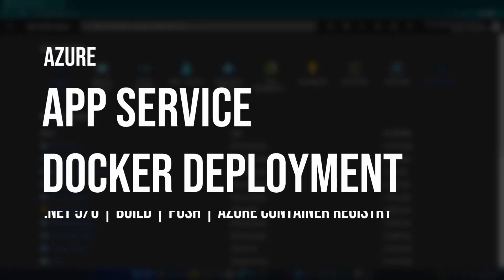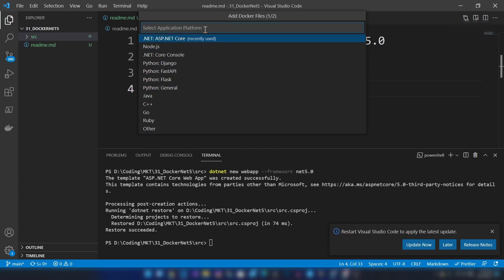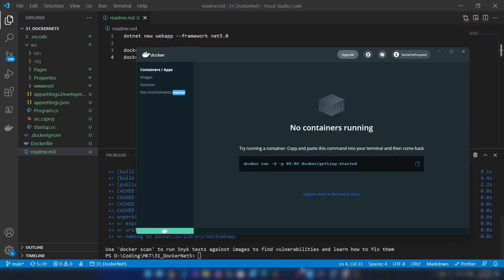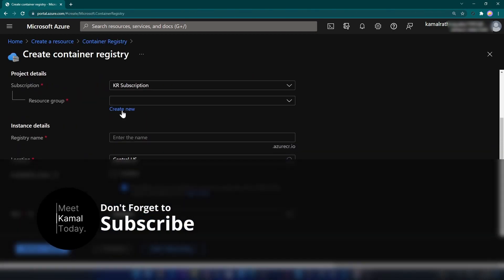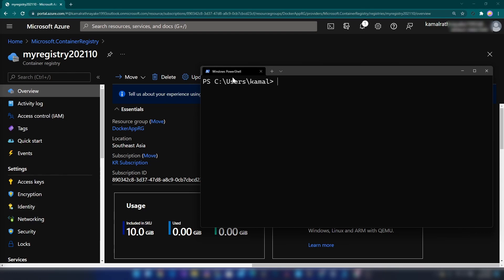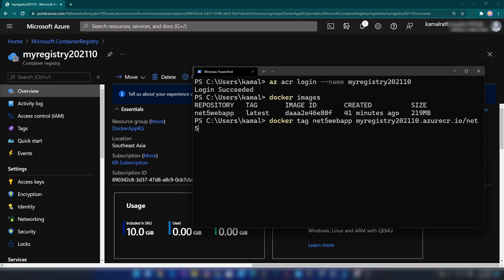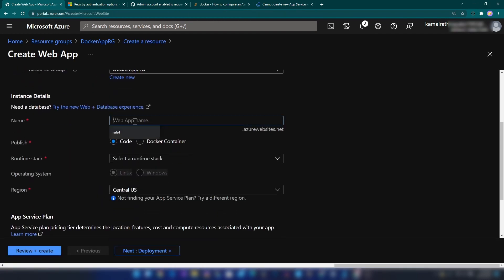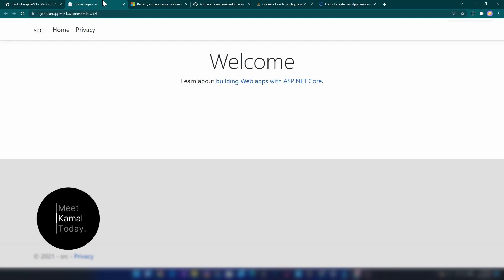Azure App Service Docker Deployment with Container Registry | .NET 5/6 Build Push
Azure Container Registry and App Service Tutorial |
Learn how to deploy your docker containers to Azure App Services with Azure Container Registry.

00:00 Intro
00:15 Creating the .NET 5 Web Application Image
03:31 Creating Azure Container Registry
04:55 Pushing the Image to Azure Container Registry
07:12 Creating App Service Deployment
08:31 Outro

Azure App Services | Docker | Container Registry Integration | .NET 5

Kamal Rathnayake